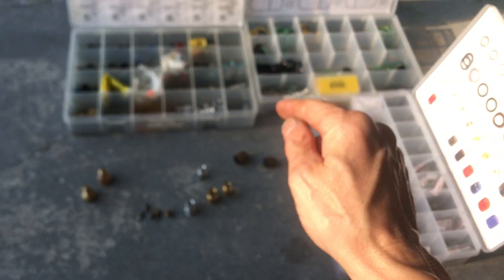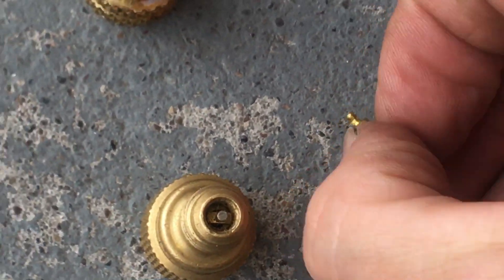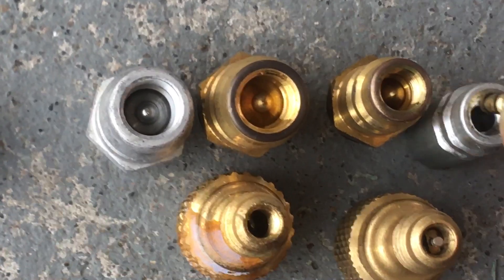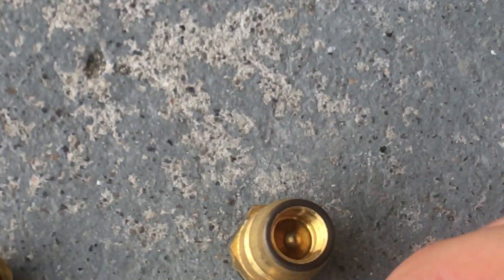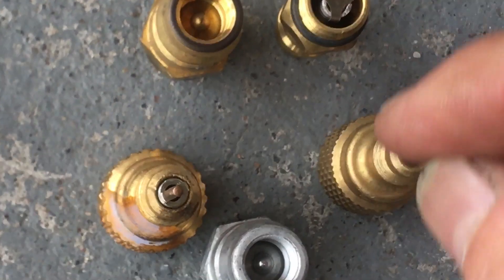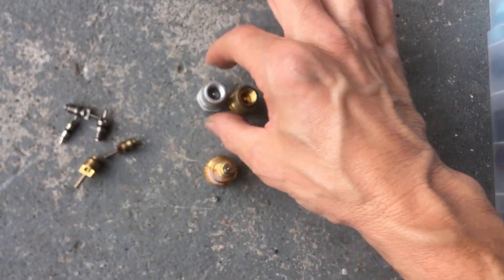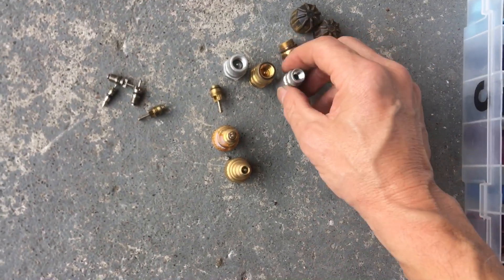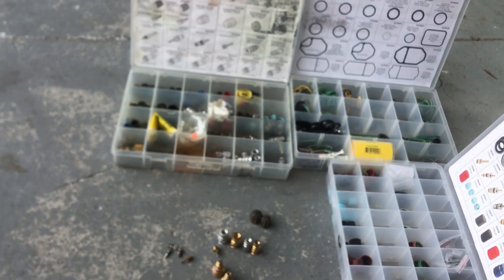This Is why Refrigerant valve cores￼ Do not need to be removed for vacuum Compare residential HVAC￼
In Residential and commercial HVAC you definitely need to remove the valve cores to pull a fast good deep vacuum in a short period of time

In automotive they took care of that problem by using very large diameter valve cores that’s flow more than the tiny little residential and commercial quarter inch cores￼￼